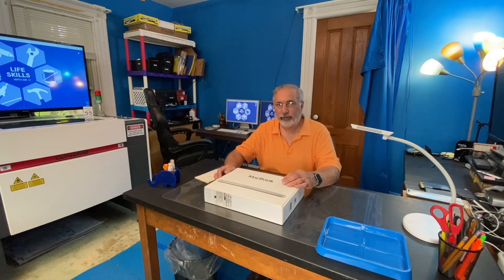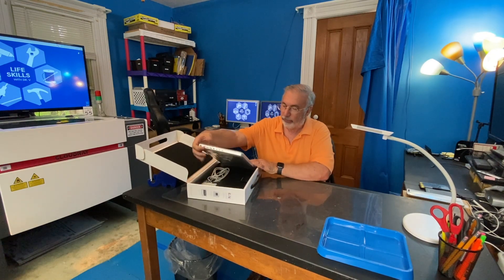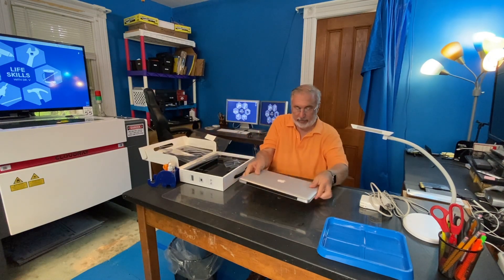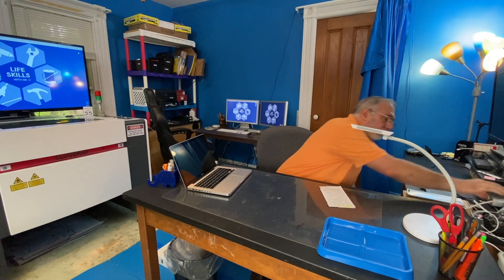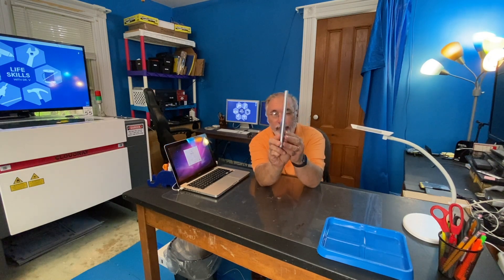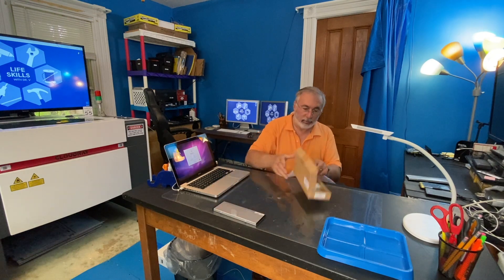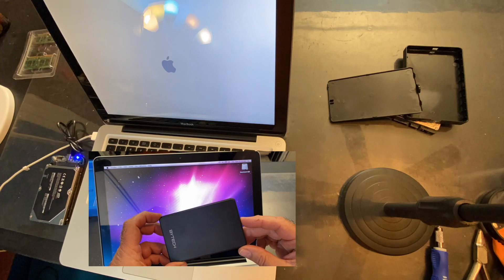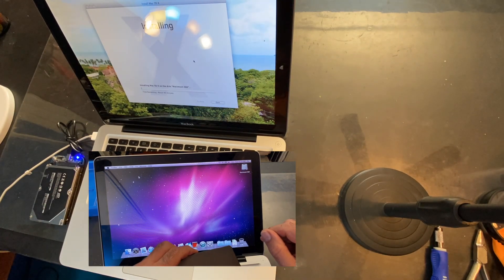Resurrecting Old Tech: 2008 Unibody Aluminum MacBook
Yesterday Apple Debuted the Vision Pro, which as I predicted 8 years ago when I began my VR/AR research, will trigger a change the computing paradigm much like the Mac did back in 1984. But in the meantime, we're still living in a laptop computing world for a great deal. And for what most of us do on a daily basis, how much power do we really need? In this video I resurrect and upgrade a 2008 Macbook. The 2008 Unibody design was the last really easily upgraded Macbook design and you'll see that it's quick work to bring the specs of this machine up-to-date!

Replacement Battery ($25.99)
1 TB SSD ($35.49)
8GB RAM (2 4GB DIMMS) ($19.44)